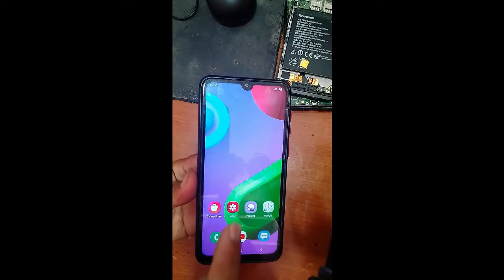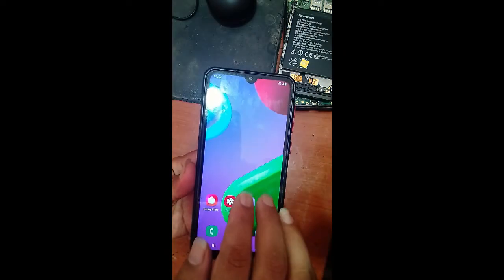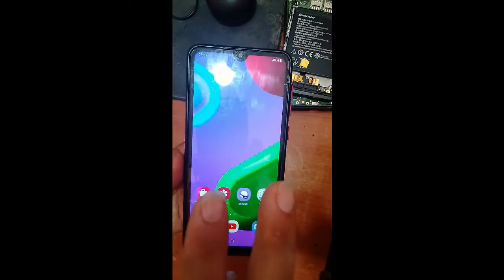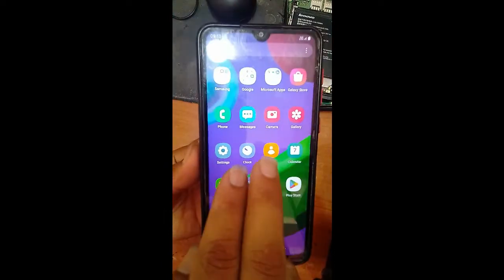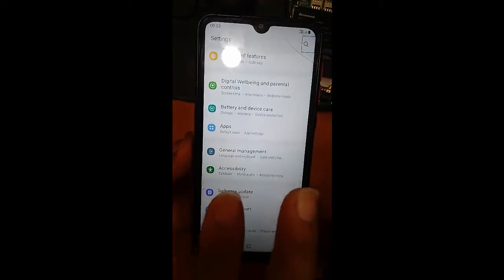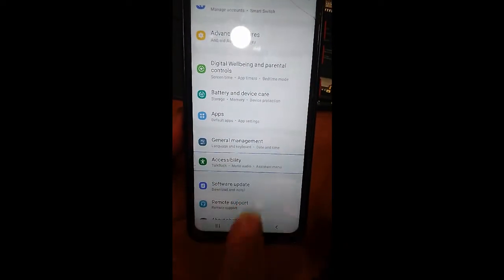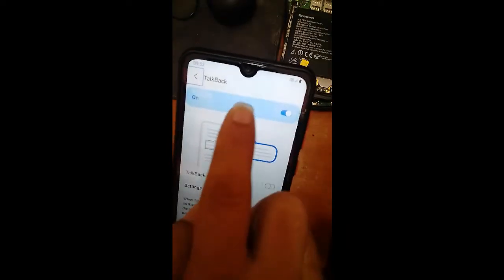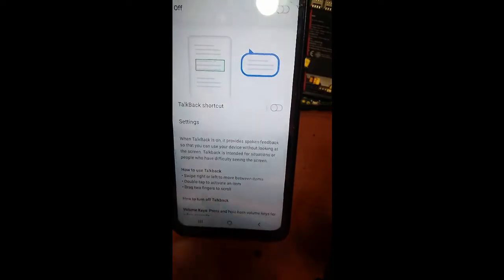TalkBack Problem Fix | Mobile Touch Not Working | mobile automatic talking solution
SUPPORT me
talkback suspended samsung
how to remove talkback tutorial in samsung
talkback tutorial off kaise kare
talkback tutorial samsung
how to off talkback in samsung
samsung mobile talkback settings
mobile talkback settings
mobile talking problem
Mobile TalkBack off
TalkBack Problem Fix | Mobile Touch Not Working | TalkBack is on Press and Hold
TalkBack Accessibility service has dimmad the screen Problem FIX |VIVO,OPPO,MI, REALME, SAMSUNG
Accesbilty Problem Fix | Mobile Touch Not Working | Mobile Automatic Talking Solution
talkback is on press and hold volume and volume for 3 seconds to turn off
Talkback is on press and hold volume and volume for 3 seconds to turn off | Touch Not Working

 How to turn offf talkback on android 2019

How to Stop TalkBack? | Mobile screen touch not working?| Madam ki awaaz kaise band Karen

         ʟɪᴋᴇ   | |  sʜᴀʀᴇ   | |  ᴄᴏᴍᴍᴇɴᴛ
●▬▬▬▬▬▬▬▬▬ஜ۩۞۩ஜ▬▬▬▬▬▬▬▬▬●

This Channel All Content Based On Education Purpose
All Channels Content Created By Own